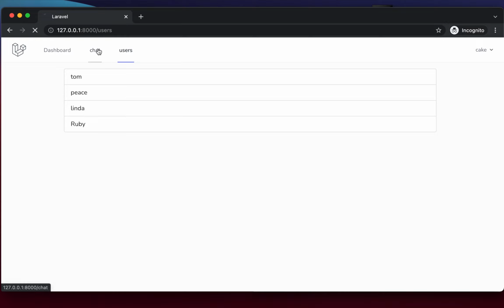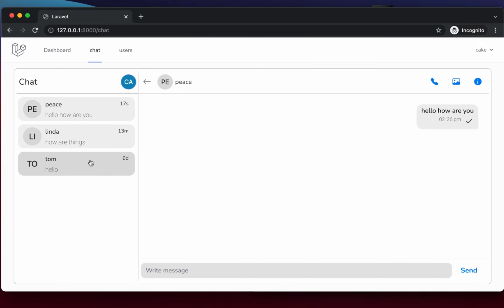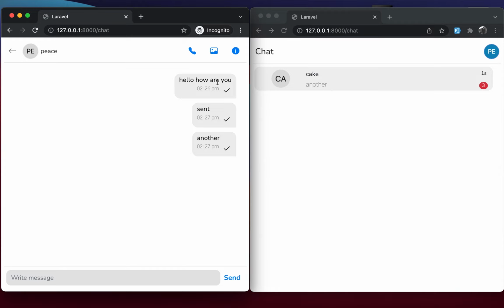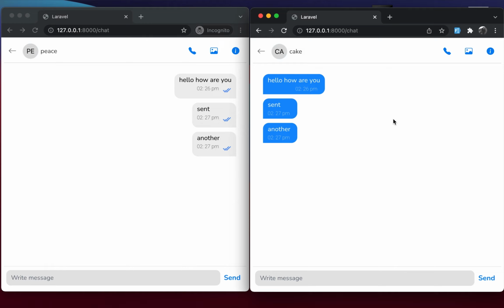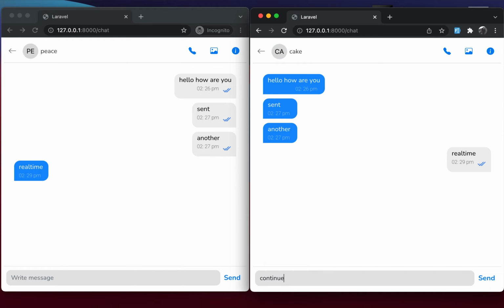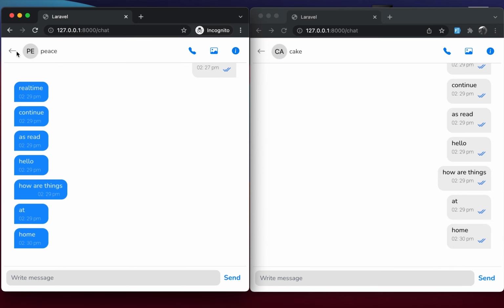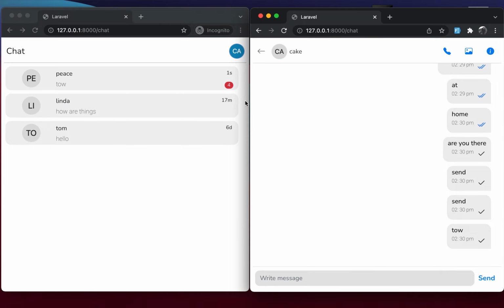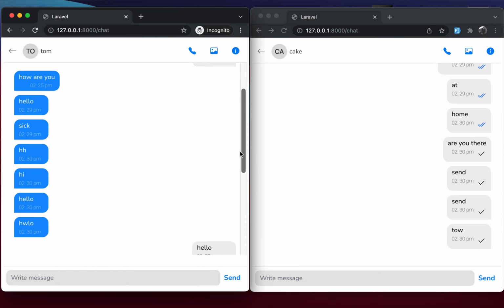Laravel-Livewire Chat-Message app (Realtime) from scratch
Laravel livewire - Chat series tutorial series

Create a realtime 'one to one' responsive chat application that you can add to your Laravel-Livewire website , unlike other chat applications which use 'polling' , in this course we are going to use realtime broadcasting with Laravel so we deliver our messages in realtime to other users without the need for  them to  refresh  their own page .

if you prefer, check out the Udemy course so that you can  watch the videos tutorial using  with sections and sub sections